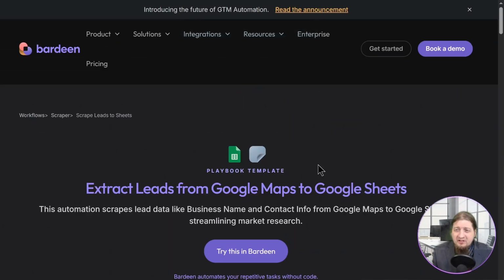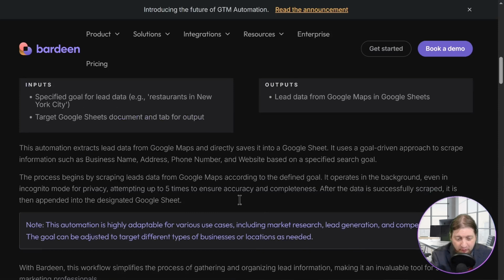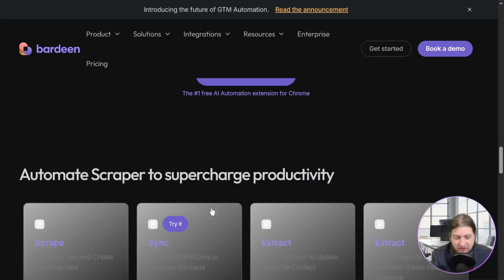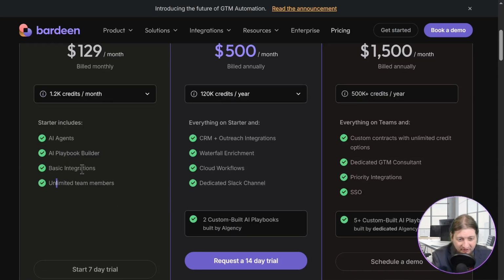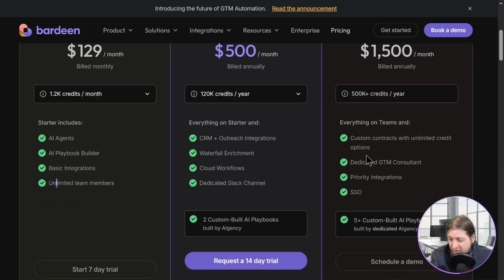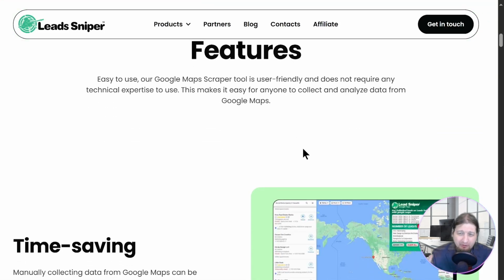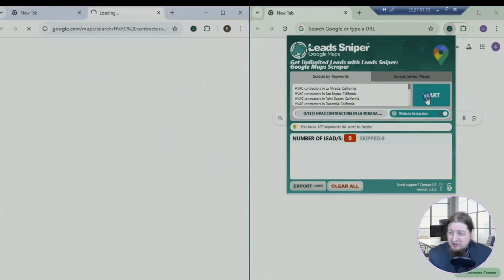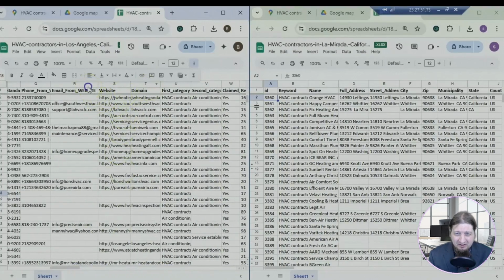Bardeen vs. Leads Sniper: Which Google Maps Scraper Is Better? 🔝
🚀 Tired of overpaying for monthly lead tools? In this video, we put Bardeen head-to-head with Leads Sniper to find out which Google Maps Scraper truly delivers the best results for your business in 2025. Whether you're in marketing or sales, this comparison is a must-watch! 🧠💼

We break down how Bardeen scrapes leads from Google Maps to Google Sheets using automation, AI workflows, and custom playbooks. Sounds great—until you see the steep pricing starting at \$129/month. On the other hand, Leads Sniper is a one-time purchase Google Maps Scraper that gives you unlimited leads, instant results, and zero hidden fees — all for just $149. 🔥

⚡️ In this battle of Google Maps Scraper tools:

* See how fast Leads Sniper scrapes 2,000+ leads in under 15 seconds ⏱️
* Compare pricing, performance, and features
* Learn why 12,000+ users trust Leads Sniper over expensive options like Bardeen

Say goodbye to credits, subscriptions, and limitations. Say hello to faster, smarter lead generation.

👇 Click the link below to try Leads Sniper for free or grab lifetime access now!